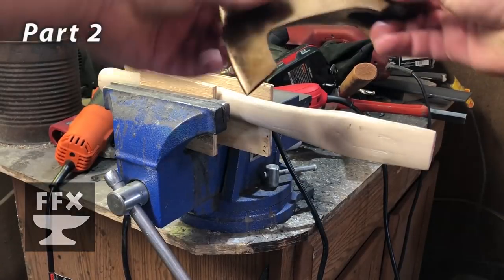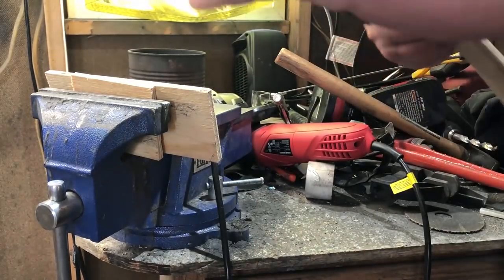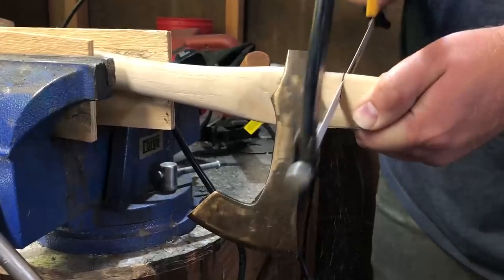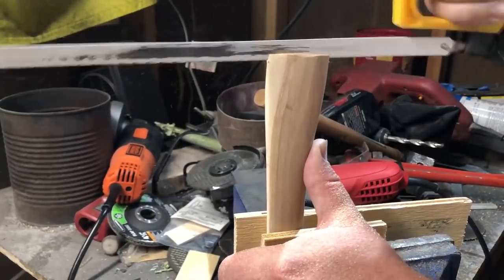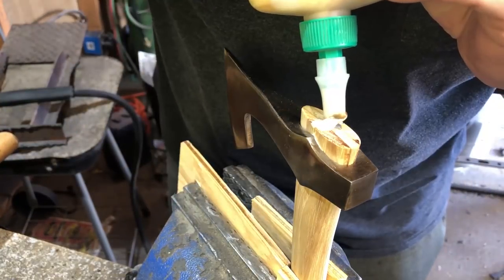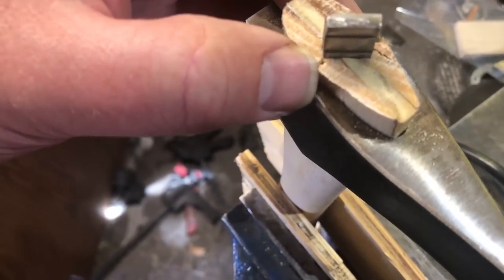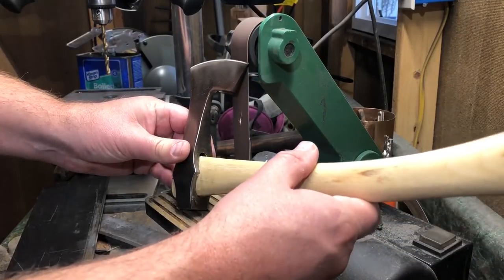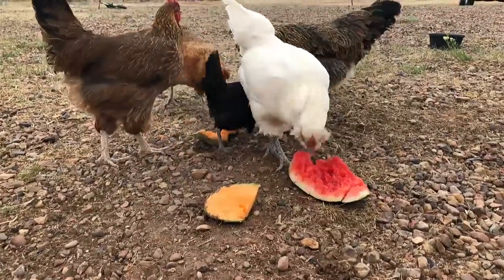Making a Bearded Tomahawk Part 2 (from a Used Hatchet) Viking Style! Not really, but cool anyway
Here's Part 2 of how I took a used hatchet from a surplus store and crafted into a bearded axe/tomahawk thing. Along the way I learned a lot about the toughness of a thick piece of quality steel and even had to run and pick up a new bench grinder. Enjoy the show!

If you liked this video, or if you enjoy blacksmithing DIY forging etc. I invite you to watch some of my other videos. And have a great day!